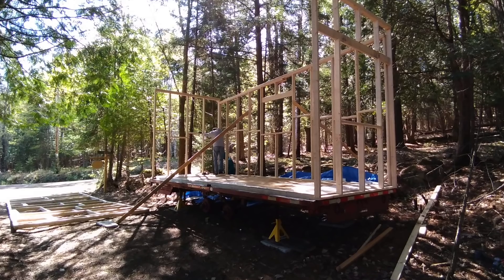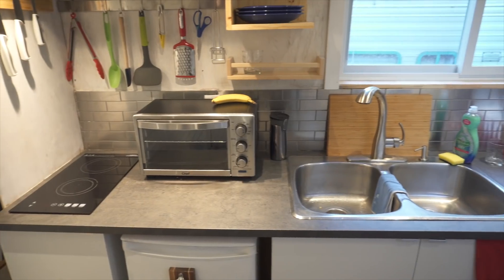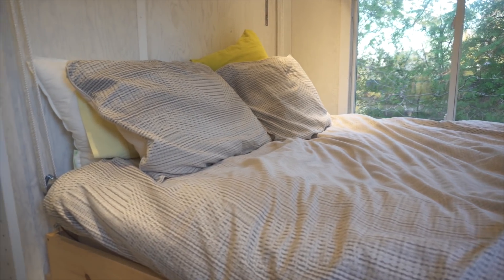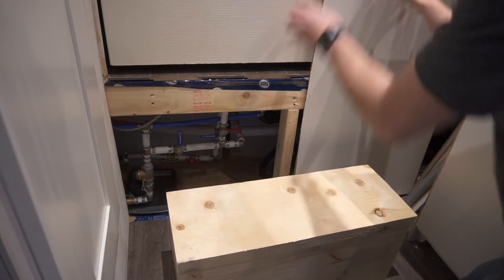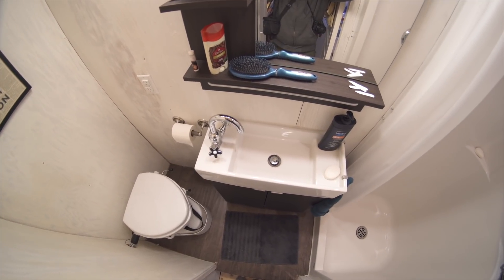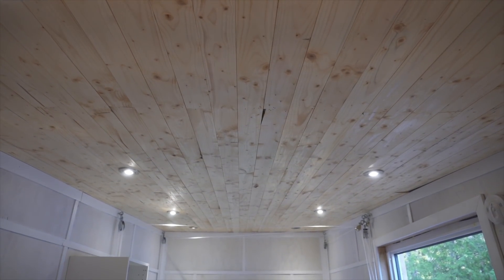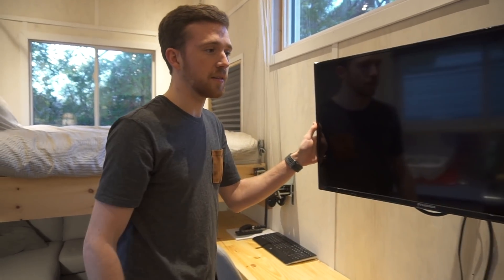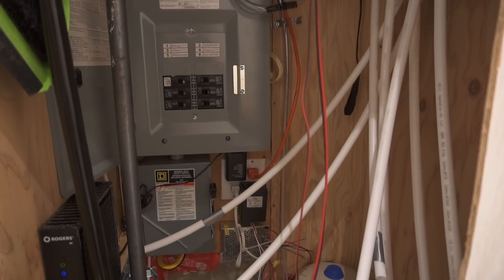Young Man Builds Super Cheap Tiny House with Clever Elevator Bed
Tyler is an engineering grad who built a budget-friendly DIY tiny house to give himself the gift of a debt-free home, and because he enjoyed the challenge of bringing a project like this to life.

When we first heard about Tyler's tiny house, we didn't have many details about his build, so it was a complete surprise when we walked in and learned about the really innovative designs he used for his elevator bed and for his radiant heated-ceiling heat system.

We were also impressed with home much of his build was done with reclaimed materials, resulting in a budget and eco-friendly project that came in at $20,000 CAD (~$15,000 USD).

We hope you enjoy touring his home on wheels and finding out more about the motivation behind Tyler's project.

Mat & Danielle

STAY IN TOUCH!